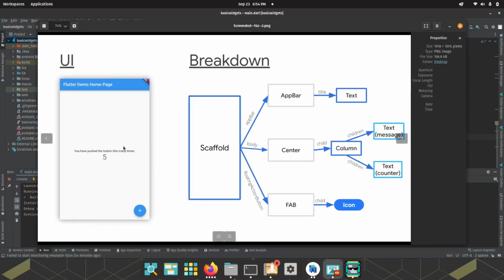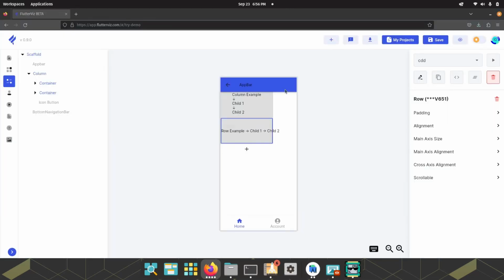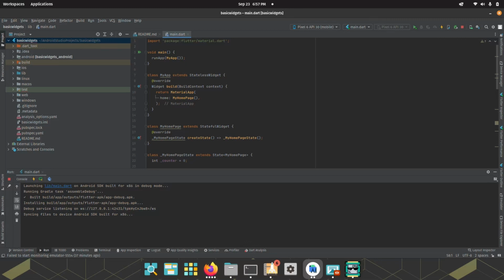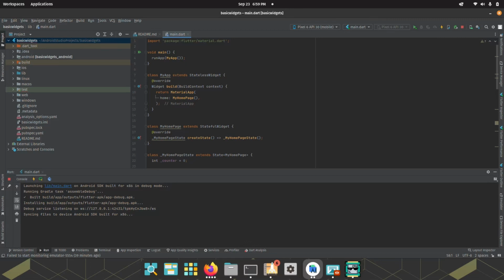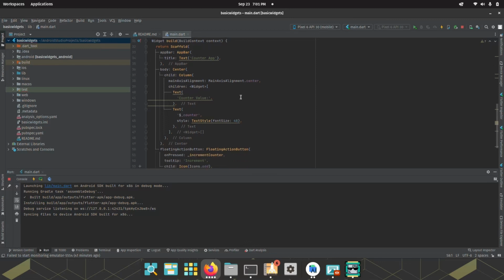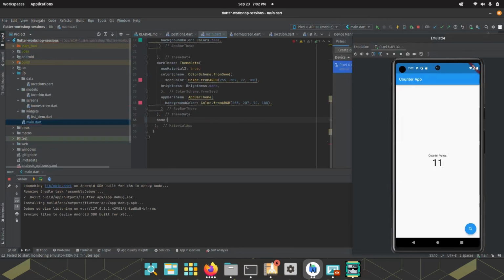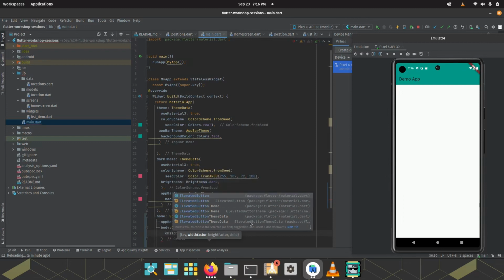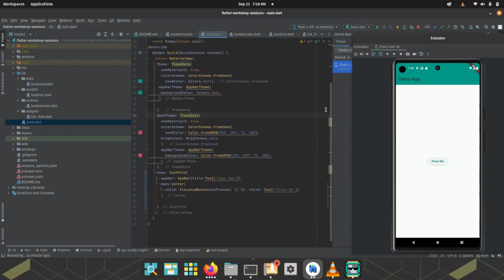Flutter Workshop Part 2-What are Widgets ? | Counter App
This Video covers what  widgets are i flutter and also explains the sample app that is made while creating a new flutter project